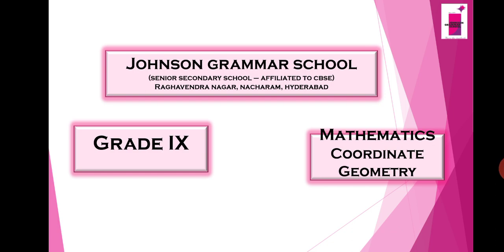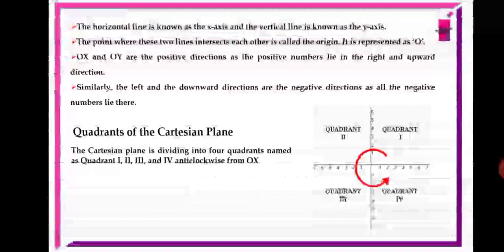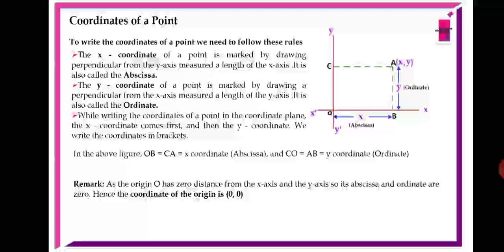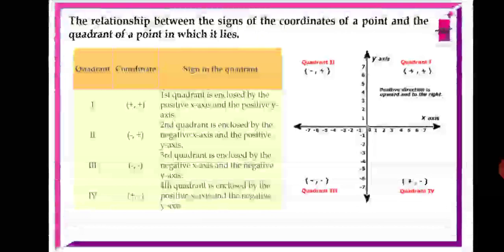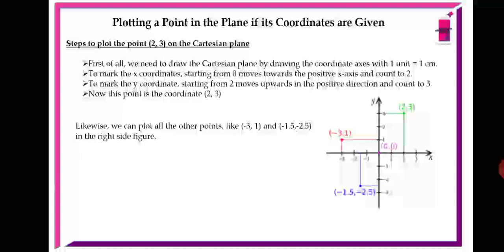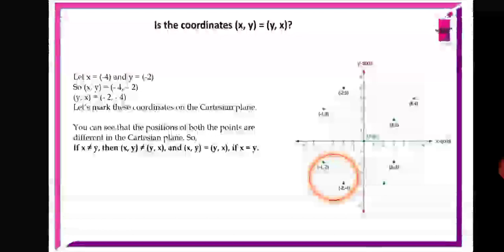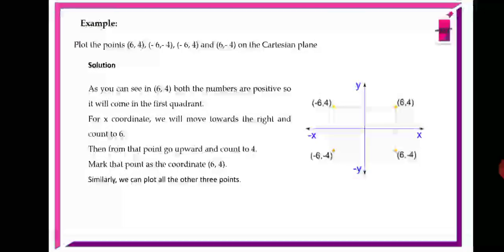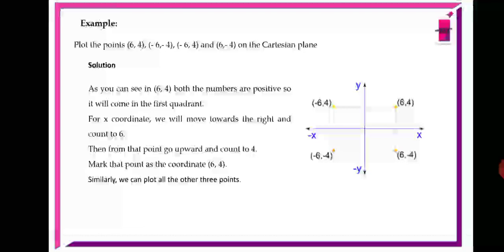Grade 9 mathematics Co-ordinate Geometry Part 1